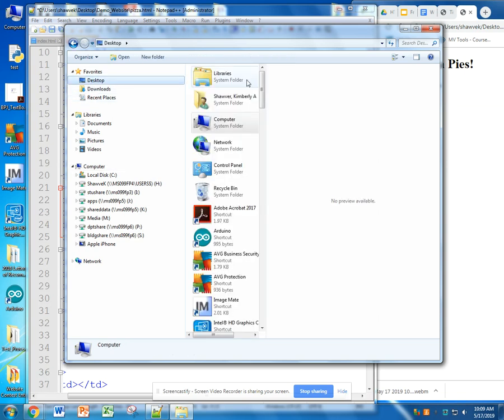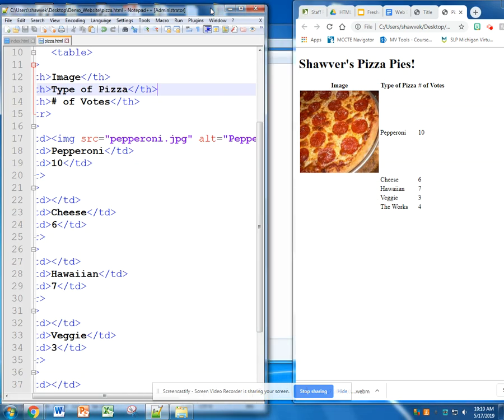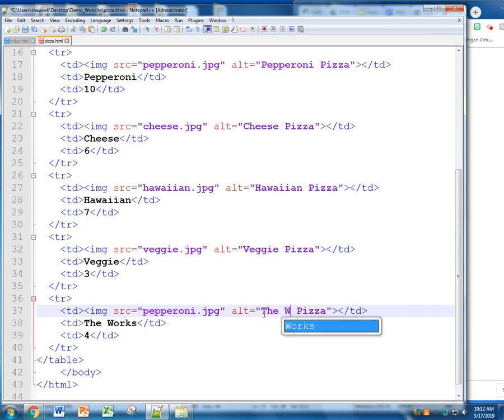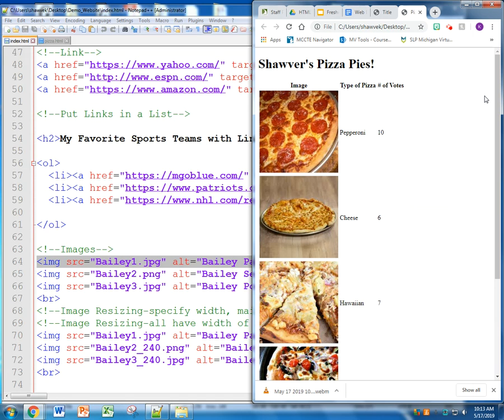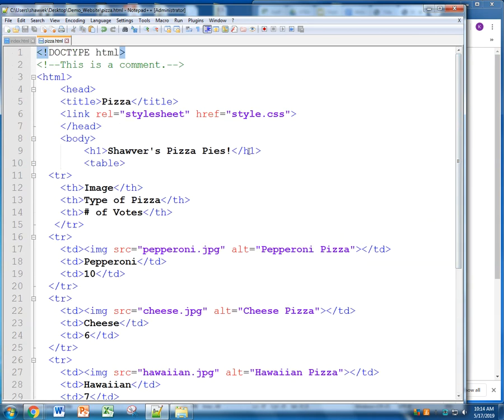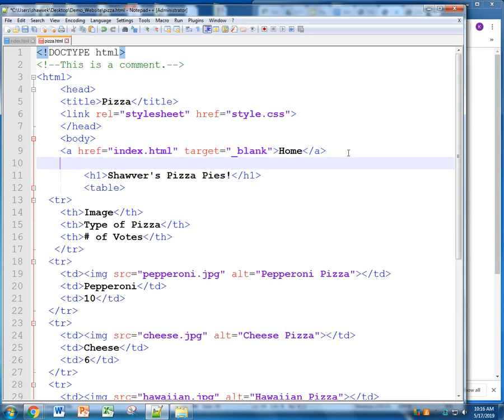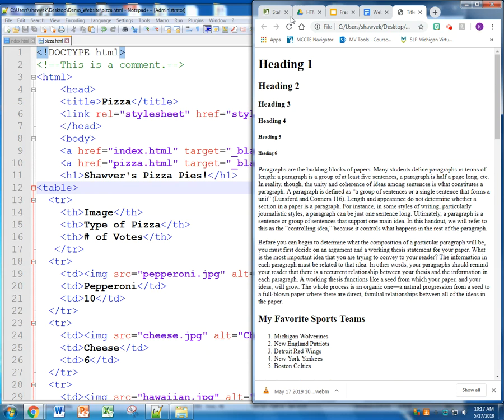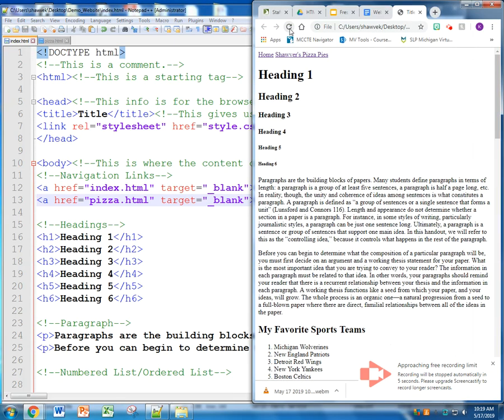May 17 2019 10 19 AM